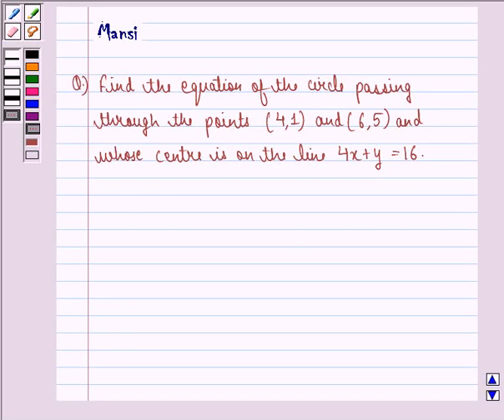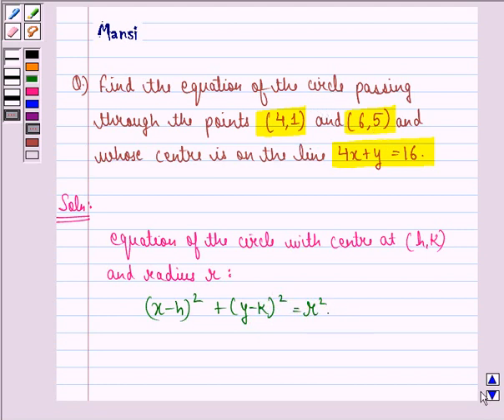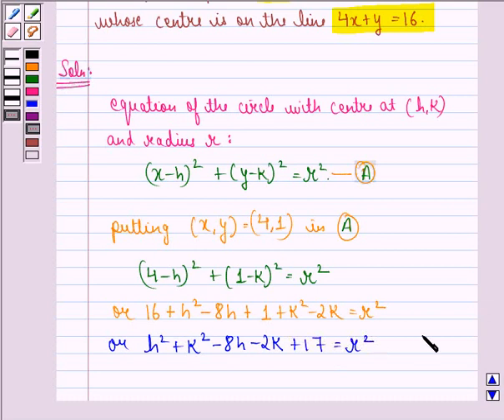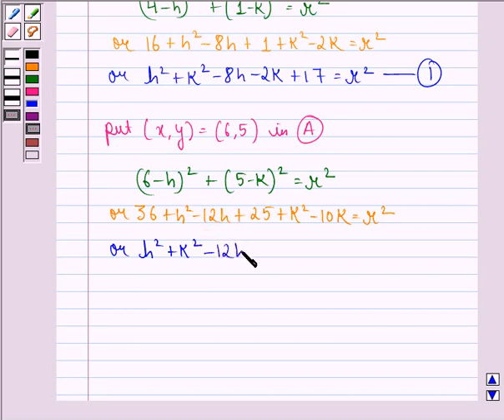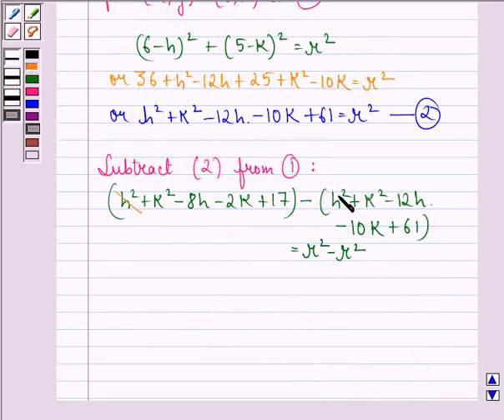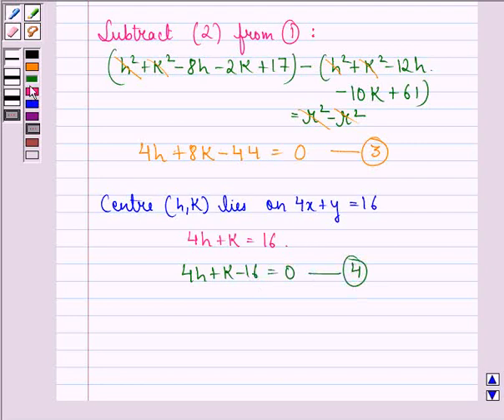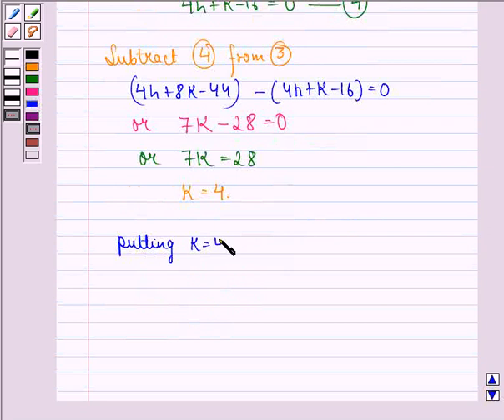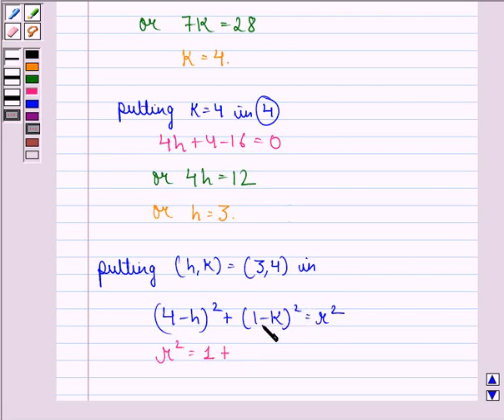Example:Finding Equation of Circle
In this example, we show you how to derive equation of circle passing through two points and having center on a given line.